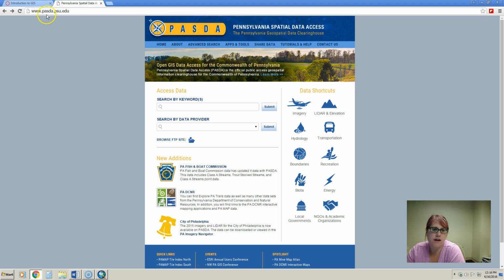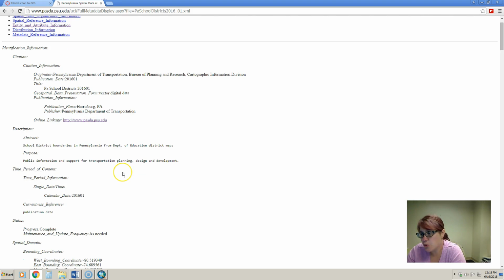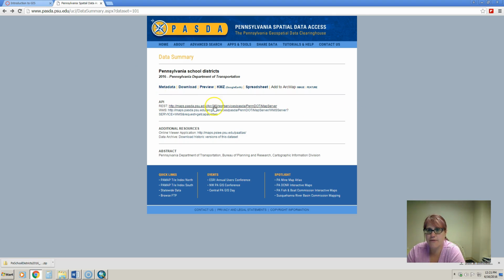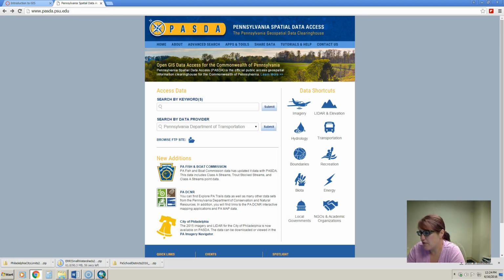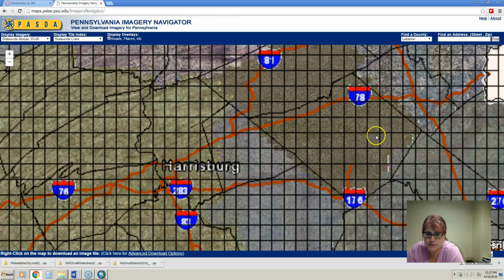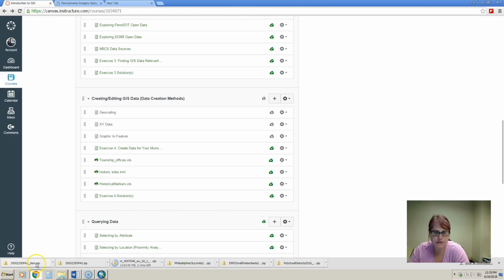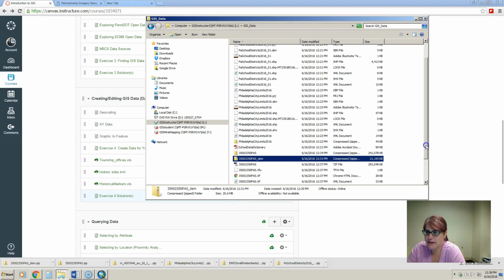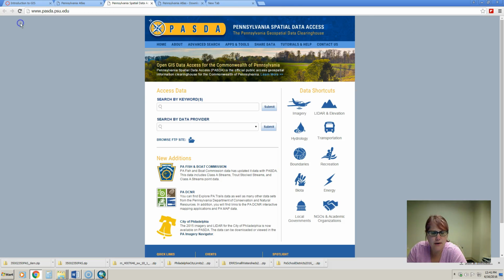Introduction to PASDA